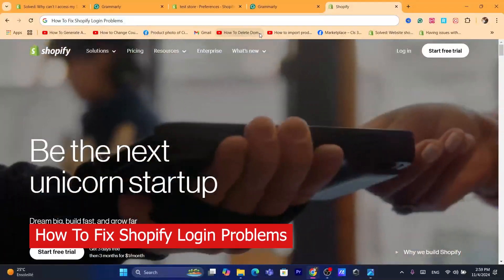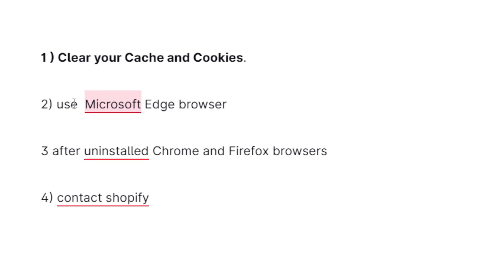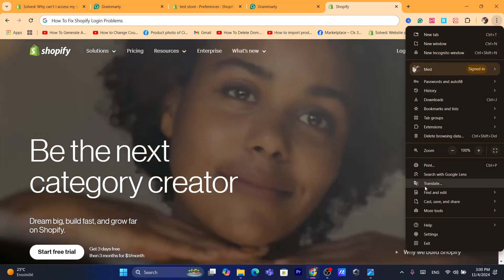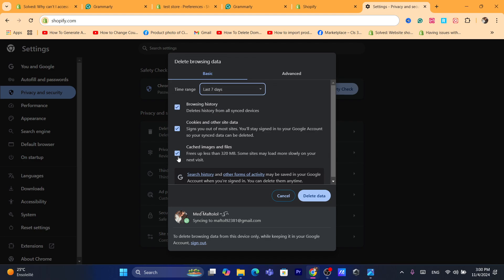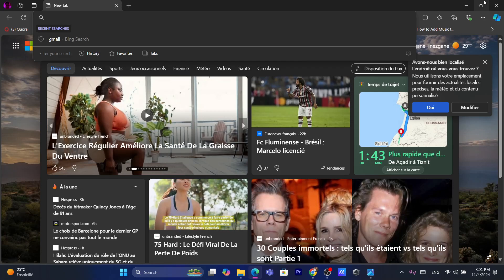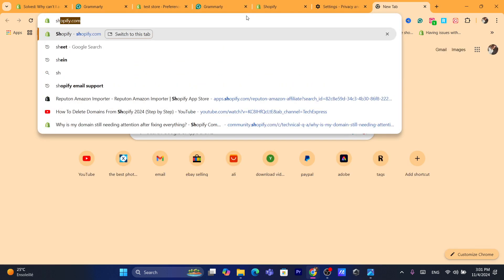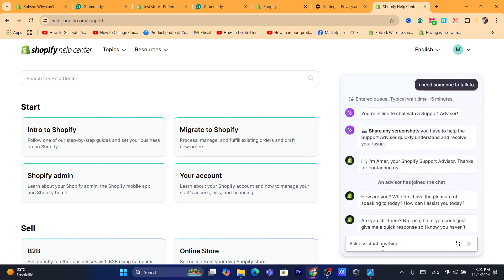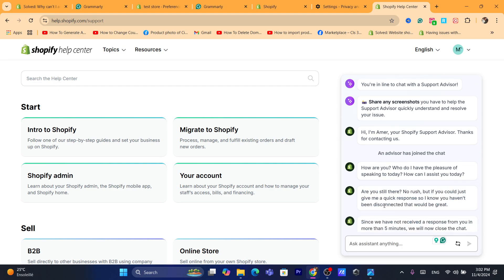How to Fix Shopify Login Problems in 2026 *4 Ways*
Having trouble logging into your Shopify account? This 2024 guide will walk you through common solutions to fix Shopify login problems and regain access to your store quickly. From password issues to two-factor authentication errors, we cover everything you need to troubleshoot login problems effectively.

In this video, you’ll learn:

Common reasons for Shopify login issues and how to resolve them
How to reset your password or recover your account
Fixing two-step authentication (2FA) login problems
Tips for browser and device settings that may affect login
Get back into your Shopify account effortlessly with these step-by-step troubleshooting tips!